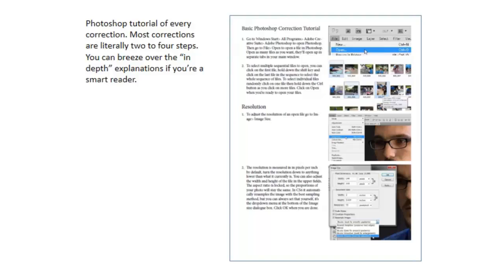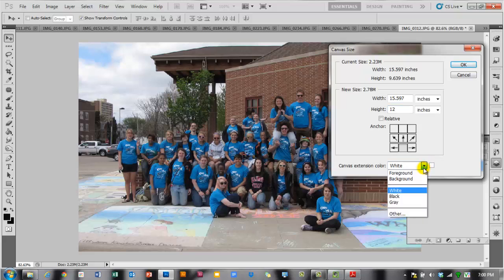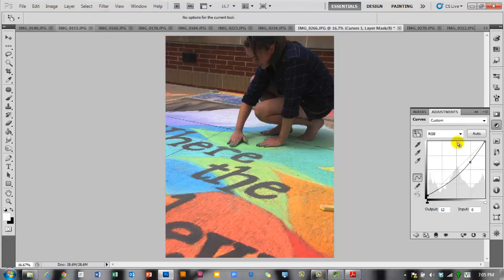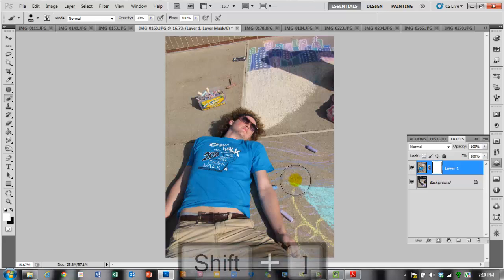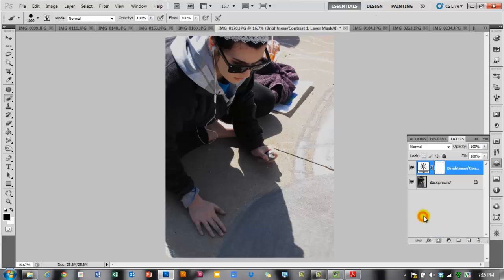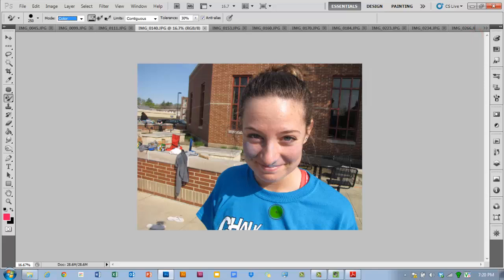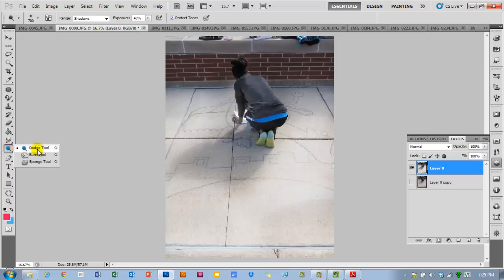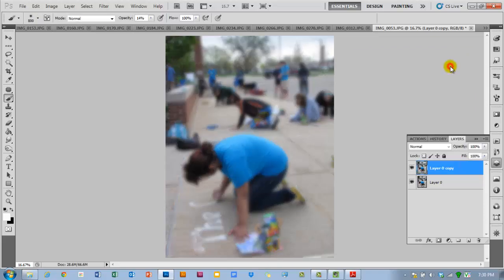Basic Photoshop Corrections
LECTURE
0:00 Start of the lecture
1:26 Correction overview, reminders

DEMO
2:58 Start of the Demo, Quick Overview
3:37 Changing a file's resolution
5:36 Changing a file's canvas size
7:17 Cropping an image
8:27 Curves adjustment layer
11:49 Levels adjustment layer
13:01 Combine two images using a layer mask
15:16 Adjust for lack of flash
17:04 Making a Brightness/Contrast adjustment layer
18:16 The Shadow/Highlight command
20:47 The Color Replacement tool
24:32 The Dodge and Burn tools (destructive process)
27:02 The Dodge and Burn tools (Non-destructive process)
29:26 The Blur filters, check out links to other blur tutorials, or search for CS6 Photoshop blur tutorials